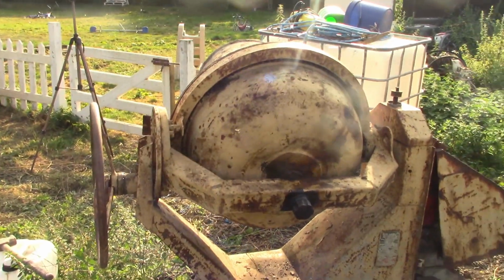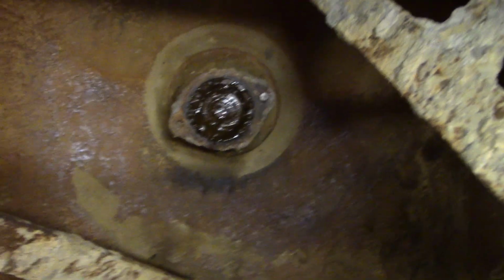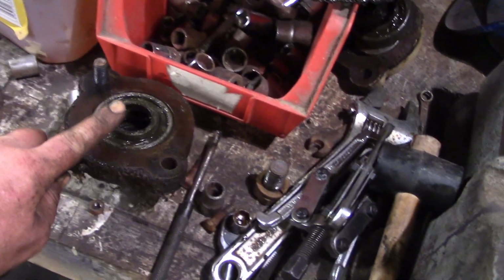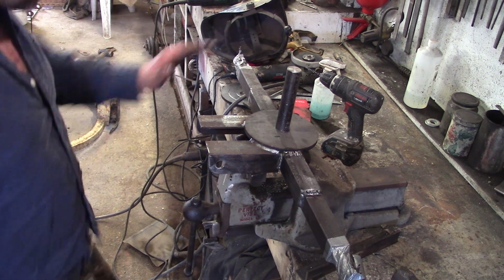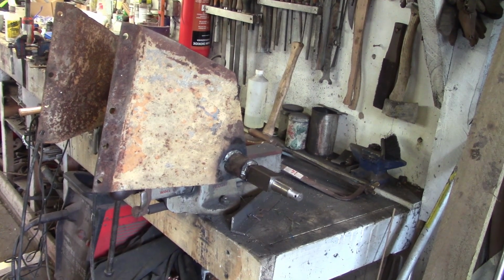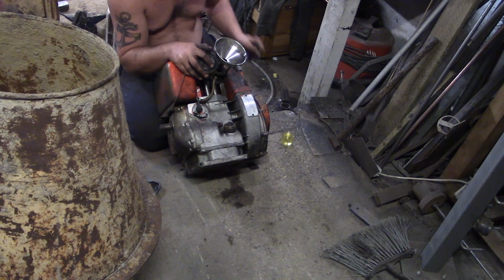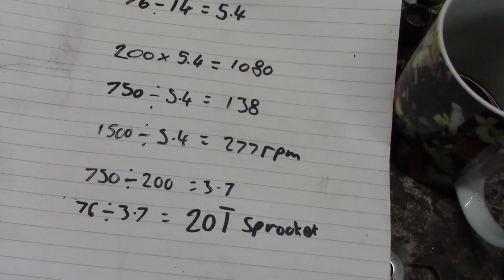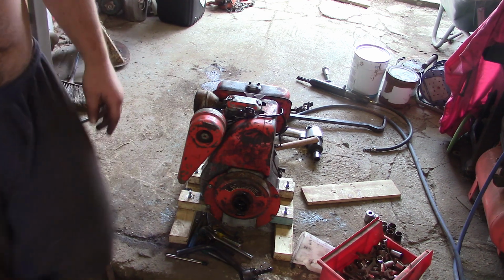Vintage cement mixer restomod PT1 strip down, axles and engine.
Part 1 of my cement mixer overhaul with a few improvemnts, getting some small trailer wheels mounted on the axles and figuring out how to mount a little Petter diesel in there.